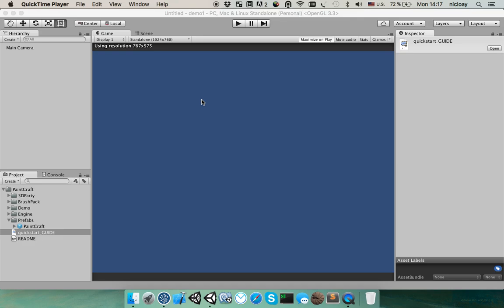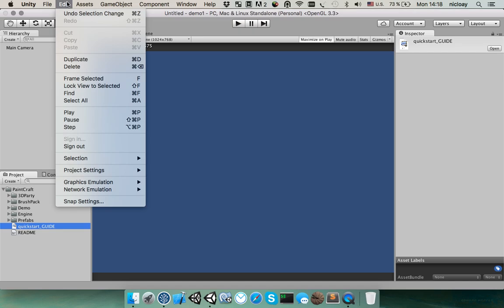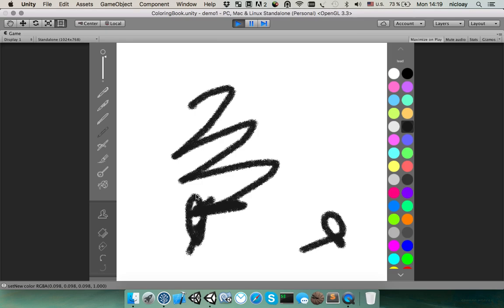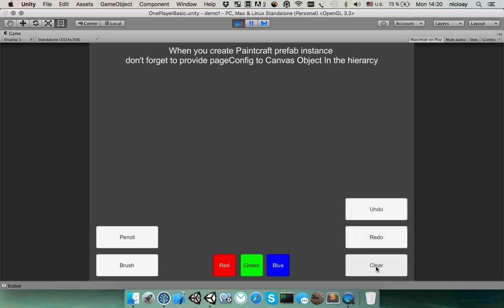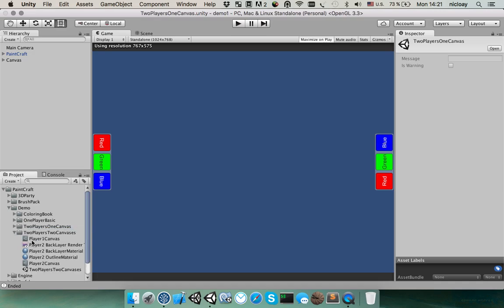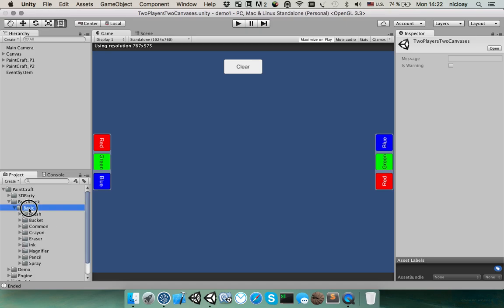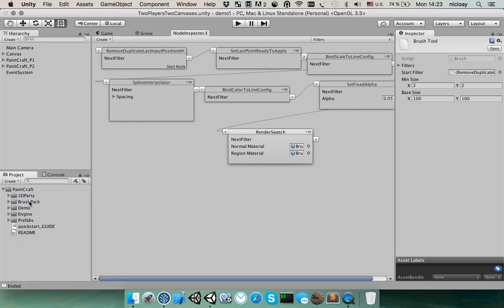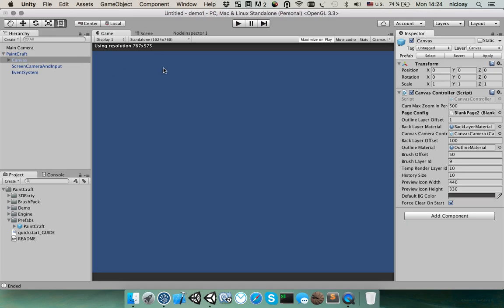PaintCraft. Unity Multiplatform drawing app constructor package overview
This video demonstrate you the package content. It has 4 project which will help you to make your own app quite quickly.

p.s. NodeInspector is the package which i use for brush pipeline visual editing. It's open source package and you can find it